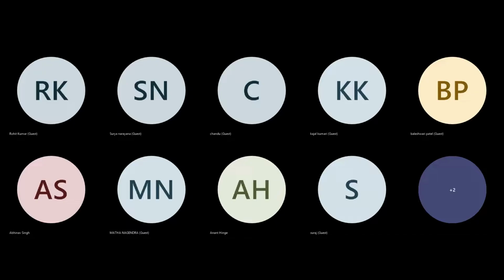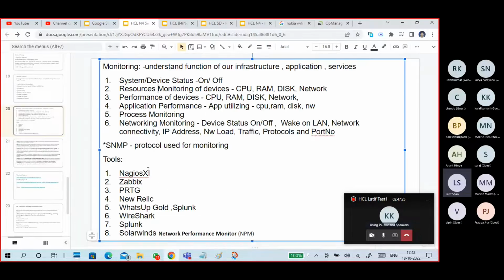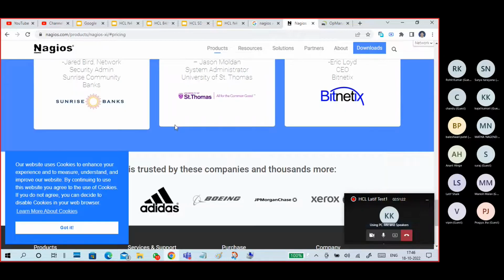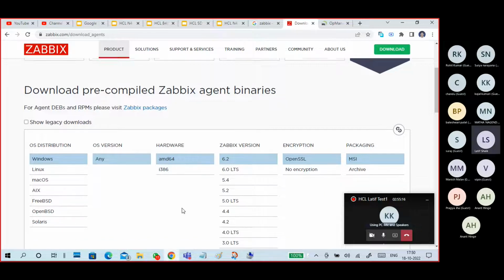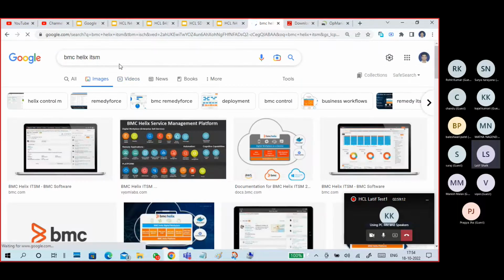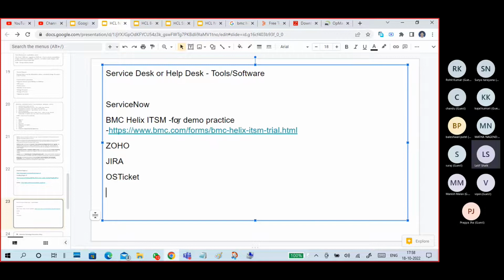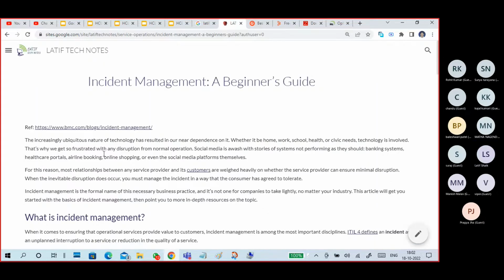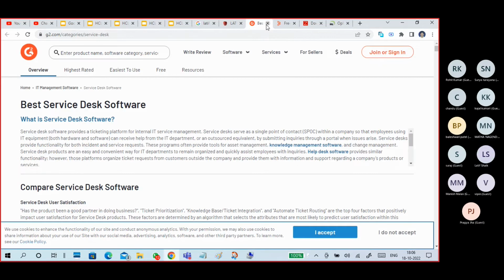(N7) Service desk part3 Monitoring , Monitoring Tools, Help/Sevice Desk Tools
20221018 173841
Monitoring: -understand function of our infrastructure , application , services
System/Device Status -On/ Off
Resources Monitoring of devices - CPU, RAM, DISK, Network
Performance of devices - CPU, RAM, DISK, Network,
Application Performance - App utilizing - cpu,ram, disk, nw
Process Monitoring
Networking Monitoring - Device Status On/Off ,  Wake on LAN, Network connectivity, IP Address, Nw Load, Traffic, Protocols and PortNo
*SNMP - protocol used for monitoring
Tools:
Nagios XI
Zabbix
PRTG
New Relic
WhatsUp Gold ,Splunk
WireShark
Splunk
Solarwinds Network Performance Monitor (NPM)

Zabbix is a mature and effortless enterprise-class open source monitoring solution for network monitoring and application monitoring of millions of metrics
PRTG - Paessler Router Traffic Grapher (PRTG) Network Monitor is network management software for bandwidth, usage, and availability monitoring. This technology runs on a Windows machine within the network and can automatically discover devices and collect various statistics
WhatsUp Gold Log Management provides easy visibility and management of device log data – all integrated into an easy-to-use, industry-leading interface. You can monitor, filter, search and alert on syslogs or Windows logs for every device in your network while also watching for meta trends like log volume changes.
SolarWinds® Network Performance Monitor (NPM) is a powerful and affordable network monitoring software enabling you to quickly detect, diagnose, and resolve network performance problems and outages.
Splunk is used for monitoring and searching through big data. It indexes and correlates information in a container that makes it searchable, and makes it possible to generate alerts, reports and visualizations
New Relic is a Software as a Service offering that focuses on performance and availability monitoring. It uses a standardized Apdex (application performance index) score to set and rate application performance across the environment in a unified manner.

Service Desk or Help Desk - Tools/Software:

ZOHO
JIRA
OSTicket
GLPI
Freshservice
Zendesk